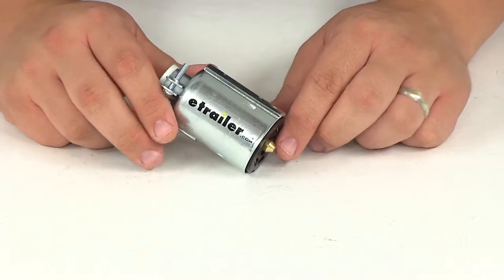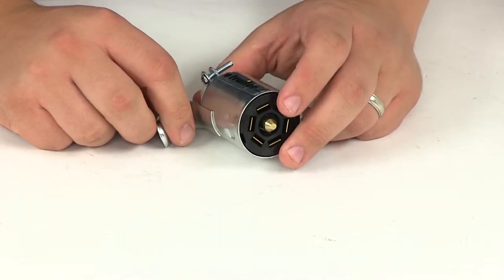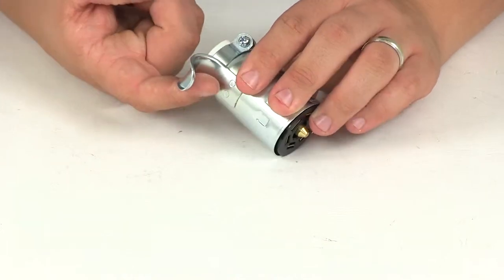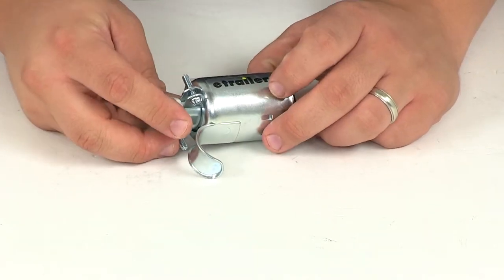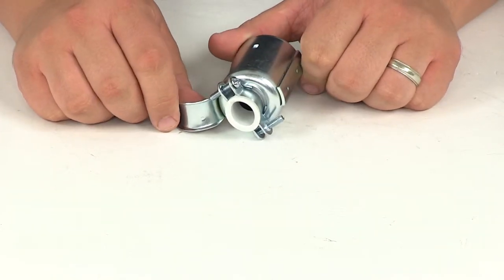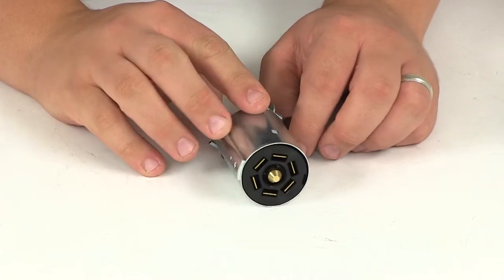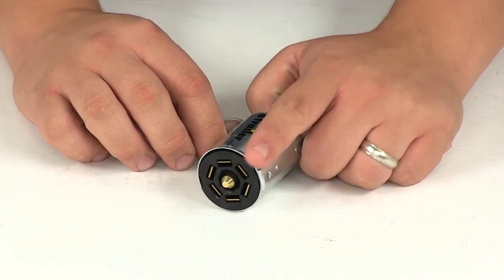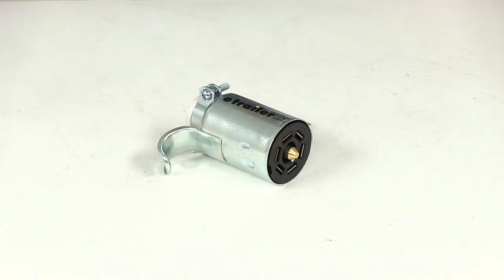etrailer | An In-Depth Look at the Pollak Metal 7-Pole, RV-Style Trailer Connector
Today we'll be reviewing part number PK12702. This is the Pollak Metal 7-Pole RV Style Trailer Connector. The standard 7-pole plug is going to connect the trailer to the socket on your tow vehicle. It has a heavily plated, metal construction, so it's going to be resistant to weather and corrosion. The interior is going to feature a non-corroding, shock-resistant design. It's going to feature terminal reinforcers, that are going to eliminate shorting out.

It's also going to prevent contact from spreading. The center pin on this system will accept up to 8 gauge wiring. Here, on the rear, we have a vinyl insert, that is going to keep out dirt and moisture, once we have the screws tight around our wiring. It's going to feature a jumbo, welded pistol grip design. That's going to really make removing the plug from the socket very simple and easy. It also features a safety latch system.

That is going to ensure that the connector is plugged into the socket correctly. This is color coded to RVI standards. When you need to do your wiring, you are going to have to remove the set screw here on top. That is going to allow this portion to remove out of the casting, or the mold. Back here, you need to loosen up the two screws. Pull these two pieces of metal out.

Run your wires through. Re-install those two pieces. Set your screws. Make all your connection points to the back of this portion here. Place it back into the housing and then reset the screw here on the top.

Once you have everything tightened down, you should be all set to go. As you tighten these screws, it's going to secure the vinyl insert around the wires, for a nice tight connection. Keeping out that dirt and moisture from your connection points. When it comes to the wiring configuration, we do recommend certain gauge wires. For the white, that's going to be your ground. We recommend 10 gauge for your blue. That's going to be electric brakes. We recommend 12 gauge for the black. That's going to be your battery charge. We recommend 10 gauge. Then for your green, red, brown, and yellow, we're going to recommend 14 gauge. Your green is going to be your tail, license, and running lights. Your red is going to be stop and left hand turn signal. Brown is going to be stop and right hand turn signal. Yellow is going to be for your auxiliary circuit. That's going to do it for today's review of part number PK12702. This is the Pollak Metal 7-Pole RV Style Trailer Connector. .